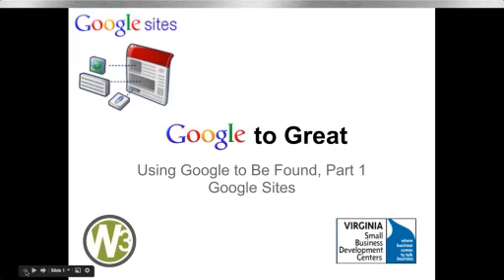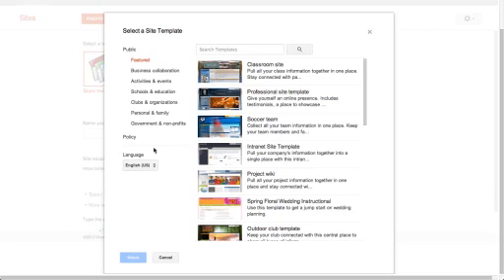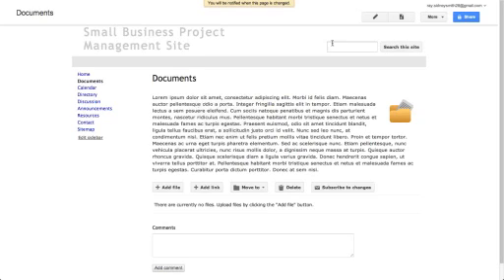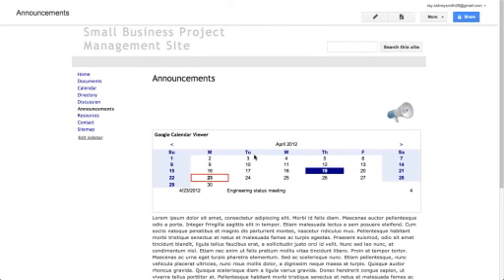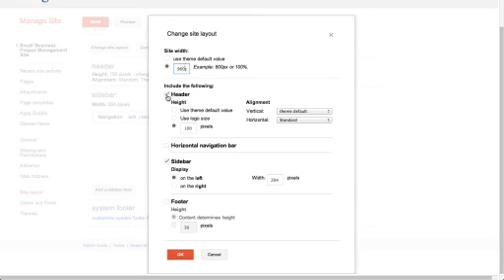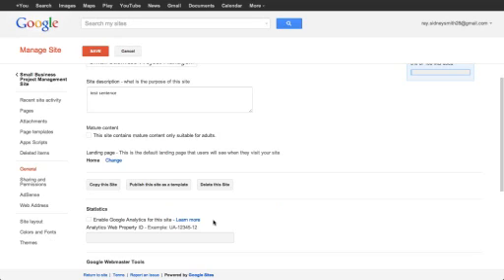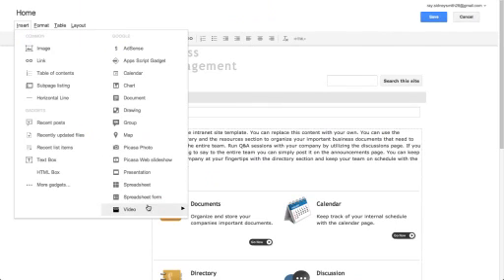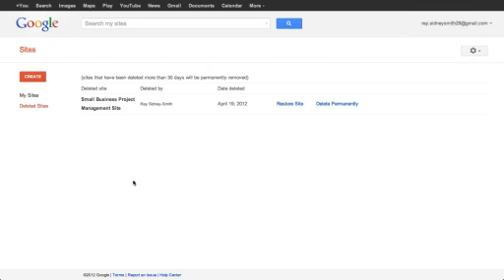Using Google To Be Found, Part 1 (Google Sites)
In this second Webinar on being found using Google products, we present a substantive overview of Google Analytics. We’ll delve into how website information tracking software works and what information it collects from your visitors to help your small business make improve and prosper.
Google describes its product as:
"Google Analytics is the enterprise-class web analytics solution that gives you rich insights into your website traffic and marketing effectiveness. Powerful, flexible and easy-to-use features now let you see and analyze your traffic data in an entirely new way. With Google Analytics, you're more prepared to write better-targeted ads, strengthen your marketing initiatives and create higher converting websites."
We will show you how to install Google Analytics, what the various types of information mean, and how to modify and run reports to suit your business needs. During the Webinar, we allotted ample Q&A time with our favorite “Google-ologist,” Ray Sidney-Smith.

These Webinars are hosted by the Virginia Small Business Development Center Network - and presented by Ray Sidney-Smith, Managing Director of W3C Web Services, providing affordable Web, WordPress, email, domain and other related services for Small Business With every transfer of domain, Web and email hosting services, get a complimentary 1-hour Web, Mobile & Social Media strategy session.